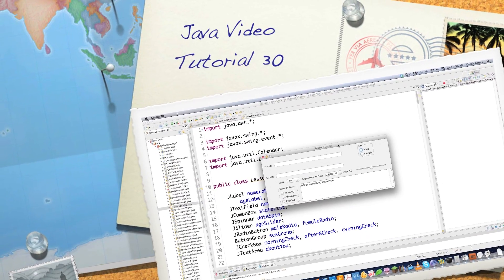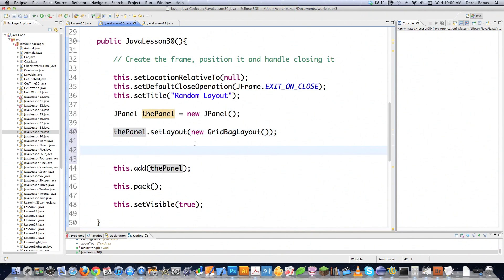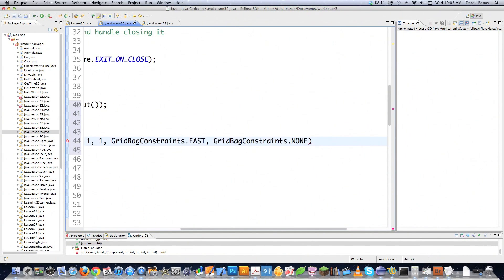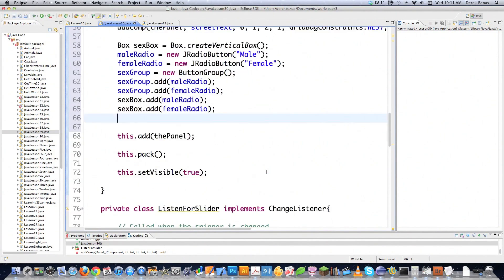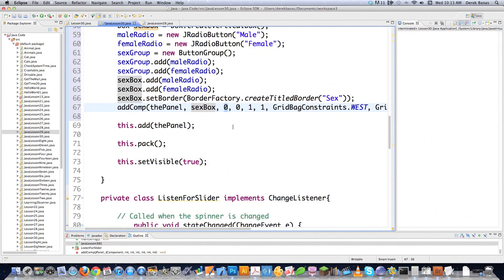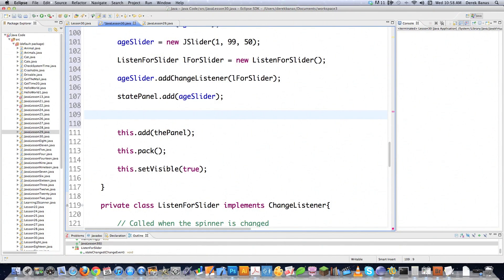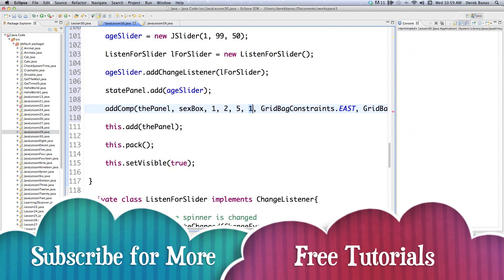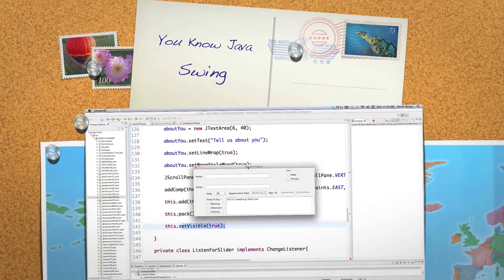Java Video Tutorial 30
You asked for a giant tutorial that covers every Swing component, and in this tutorial I deliver. This is a big Java Swing Tutorial!

Here I create a complicated Java Swing layout. I set up everything in a GridBagLayout, but add a Box and  FlowLayout to it.

I then show you how to use all of these components: JLabel, JTextField, JComboBox, JSpinner, JSlider, JRadioButton, ButtonGroup, JCheckBox, JTextArea, JScrollPane, ChangeListener, pack and more.